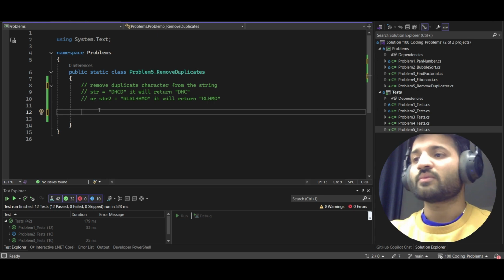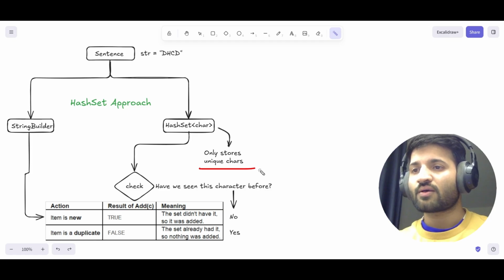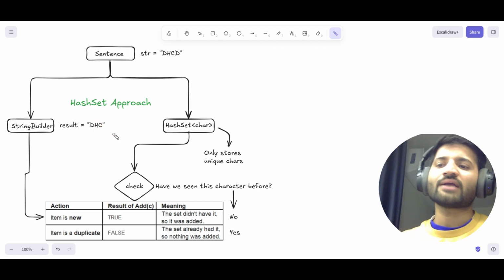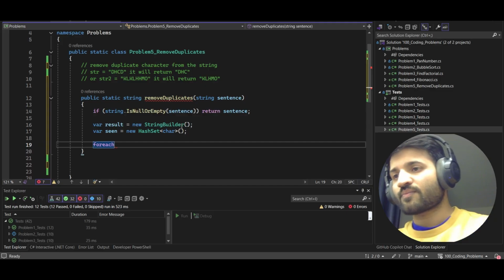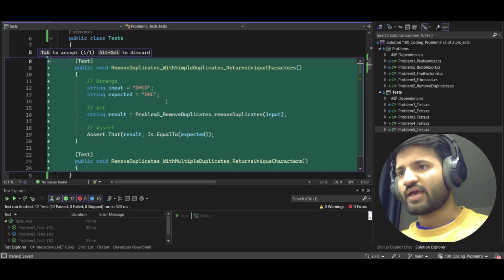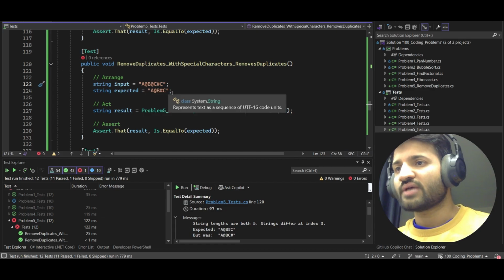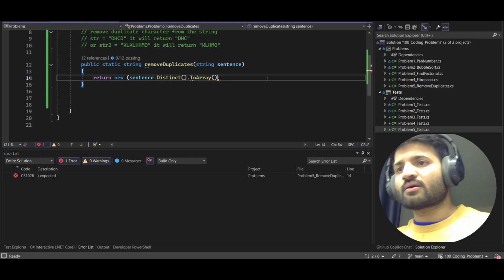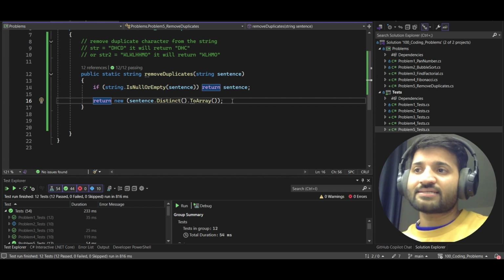Problem 5. How to remove all duplicate letters from a string in Java/C#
In this video, we are solving the fifth problem from our "100 most asked coding questions for QA/SDETs" series: How to remove all duplicate letters from a string?

We will also create a whiteboard flowchart to visualize the logic and then write the code to implement it.

And the fun part? After writing the code, we'll use Copilot to generate test cases to verify its accuracy.

For those unfamiliar, we want to take a string like DHCD and turn it into DHC, or transform KLKLHHMO into KLHMO. We need to ensure every character appears exactly once while maintaining the original order. I’ll guide you through the whiteboard logic, the implementation, and a 'boss-level' LINQ shortcut.

Remember: Anyone can write code, but real engineers Test their assumptions.